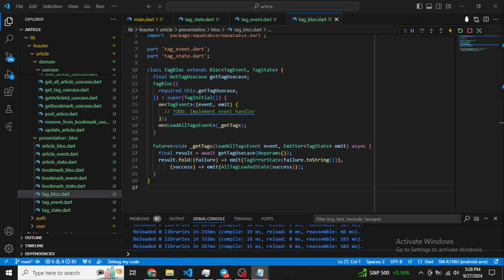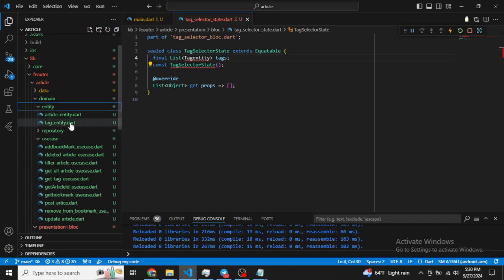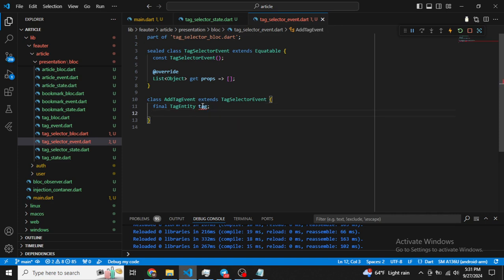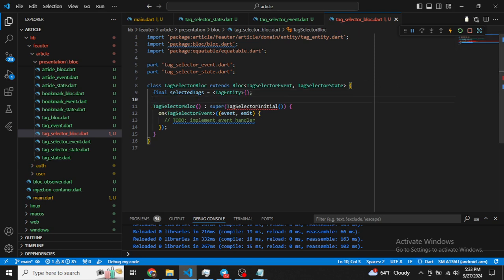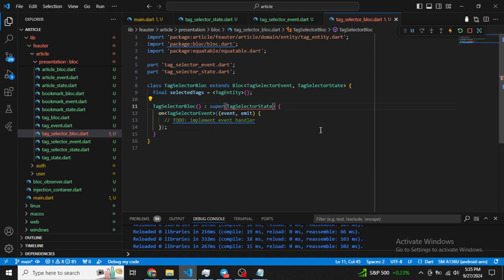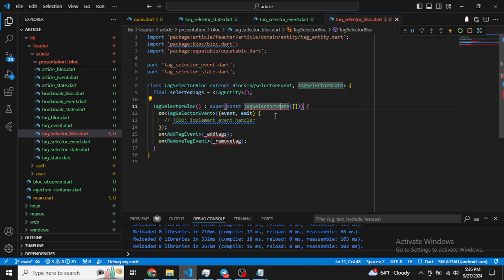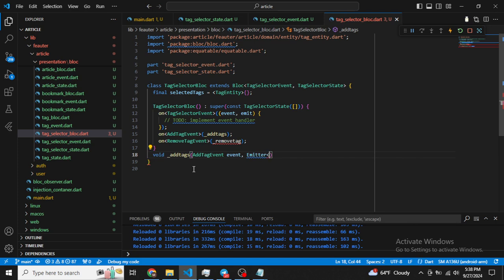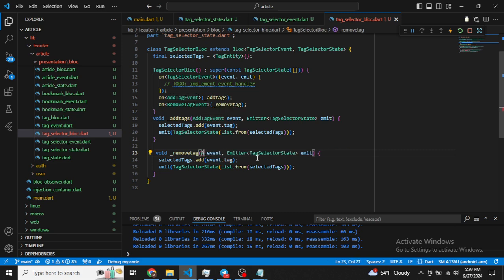Mastering Flutter Clean Architecture: Bloc presentation Layer Tag Selector1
Welcome back to our Flutter series! In this video, we dive deep into the  presentation layer of a CRUD application using Clean Architecture. This is Part 14 of our journey, where we’ll explore key concepts and best practices for structuring your Flutter app for maintainability and scalability.